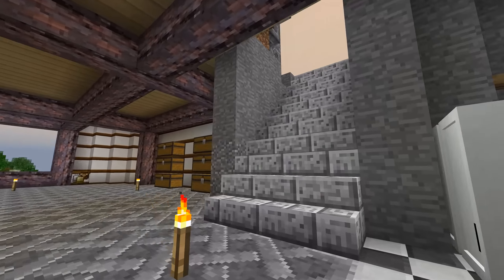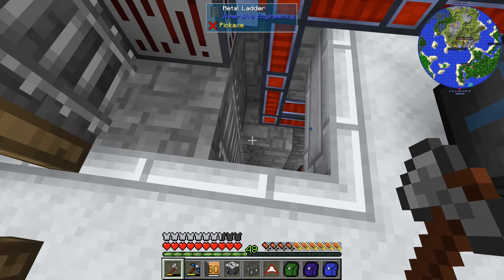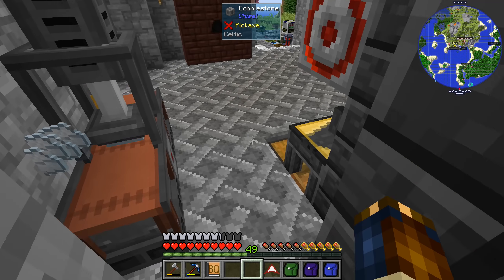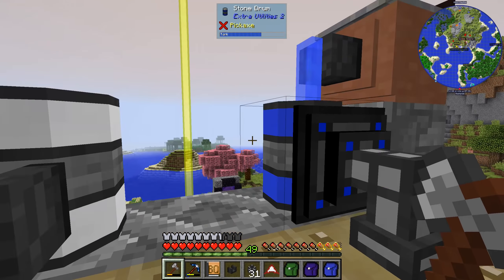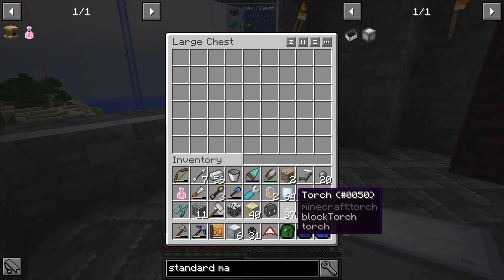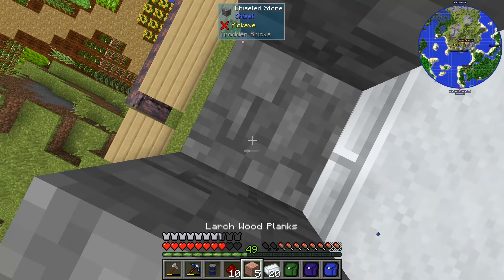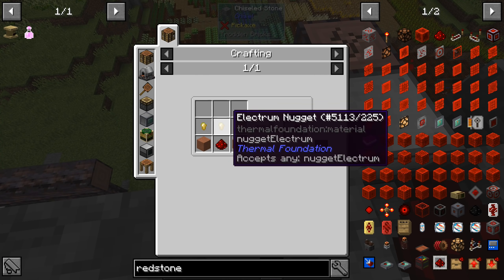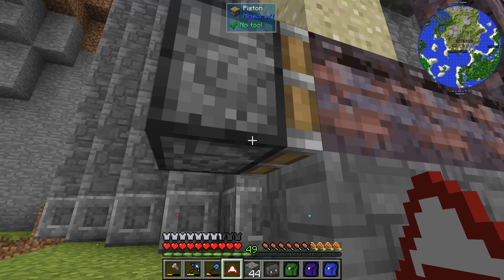Minecraft FTB Continuum - Episode 27: You Said How Many?!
Sooo... the next quest in line seems like a bit of a step up in difficulty - but it's absolutely needed for us to make progress so here we go. I am a living machine casing factory in FTB Continuum.